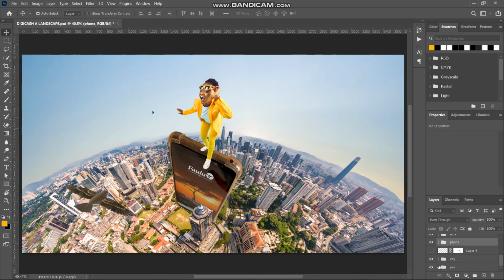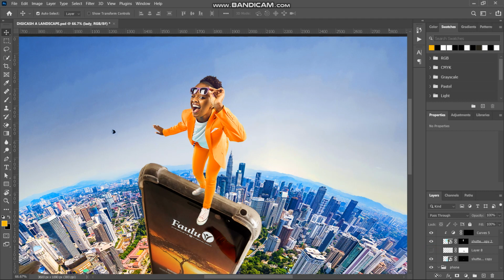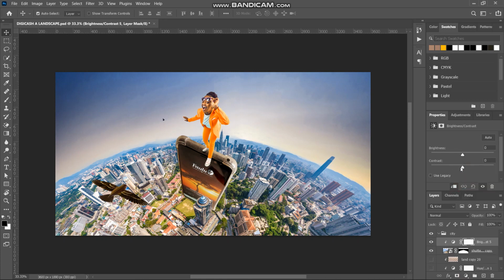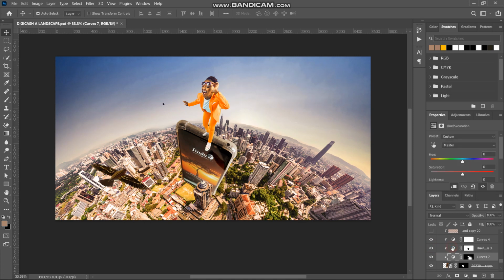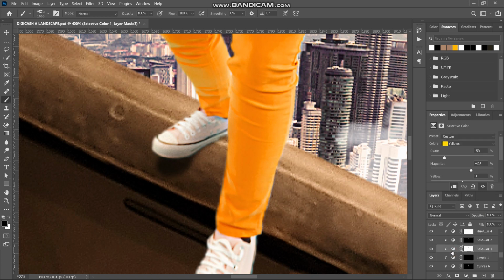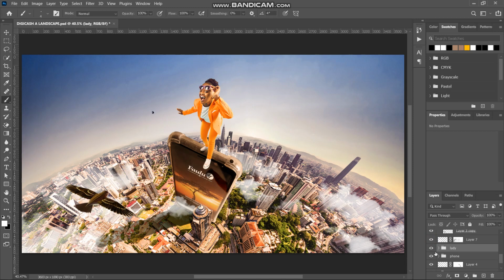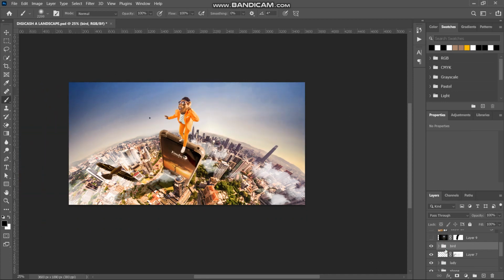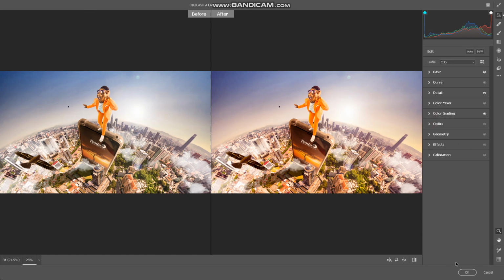Step by Step Photoshop tutorial (COLOR MATCHING)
CADABRA CREATIVE
In this color-matching tutorial, I'll show you how to match the tone of your image using various techniques.

Timecodes
0:00 - Introduction
0:32 - Assets (Copyright)
0:44 - Composition Breakdown
6:35 - Color-matching
18:56 - Color switch
24:30 - Lens Flare
28:43 -Side-by-side comparison